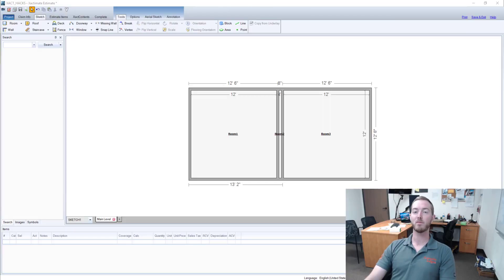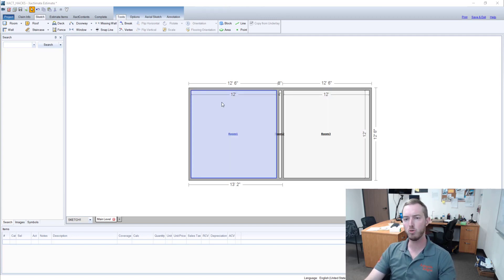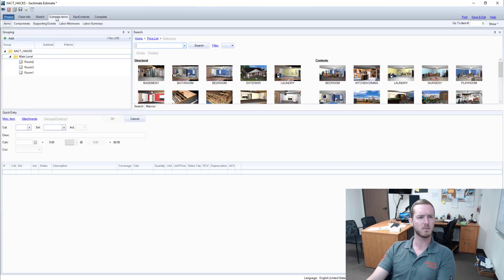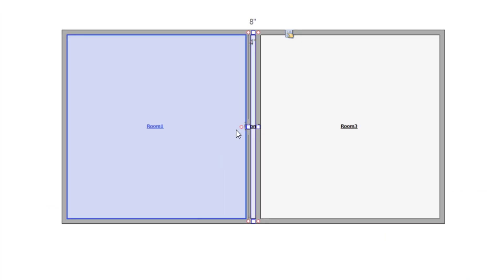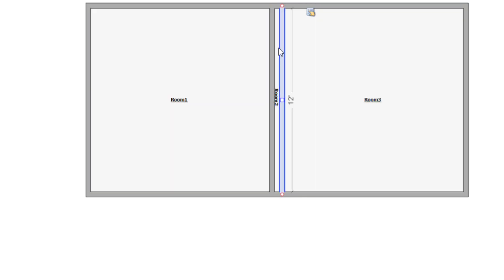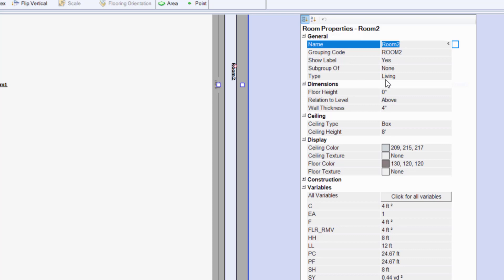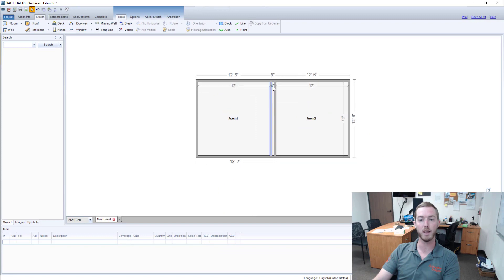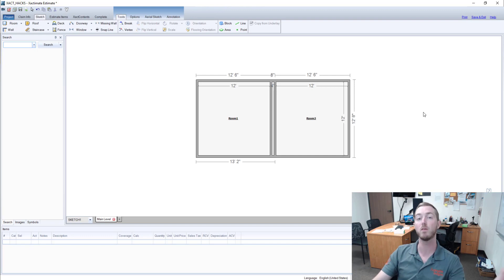Xact Hacks | Hiding a Room Name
This week's Xact Hacks video jumps into a room's properties to hide the room name. This ties into another Xact Hacks video (Moving A Room Name) - you can hide/move room names of narrow rooms and hallways to clean up that sketch prior to submission. Enjoy!